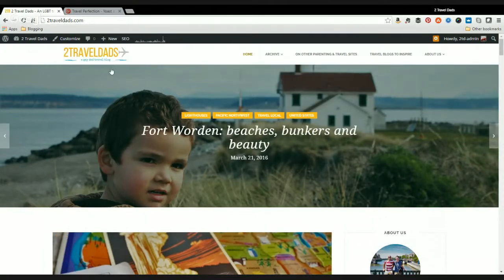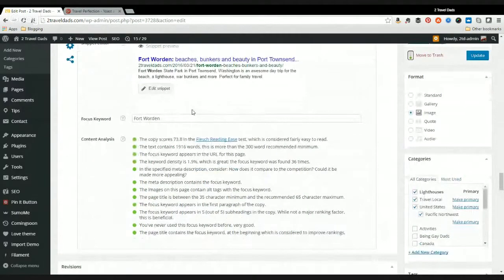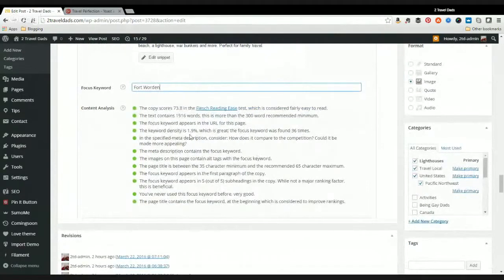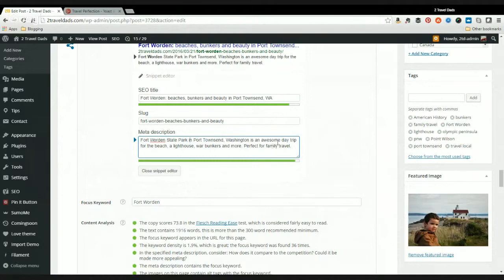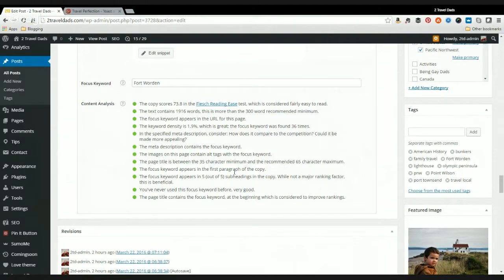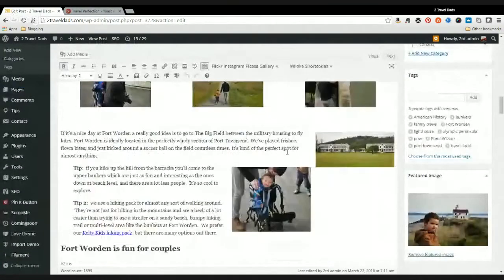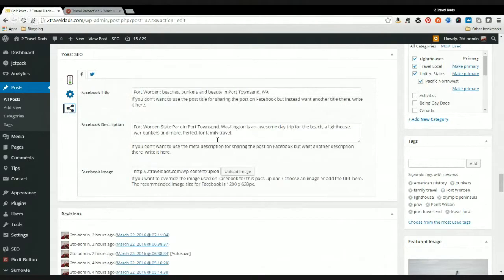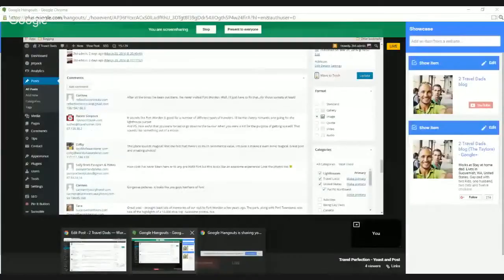Yoast & Post: tutorial and tips for building stronger, searchable blog posts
Google Hangout from 03-22-16: tutorial for travel bloggers regarding using Yoast SEO to improve blog post creation as well as tips for making site content more shareable through Pinterest tools.

This Hangout was conducted for members of the learning and development group Travel Perfection.